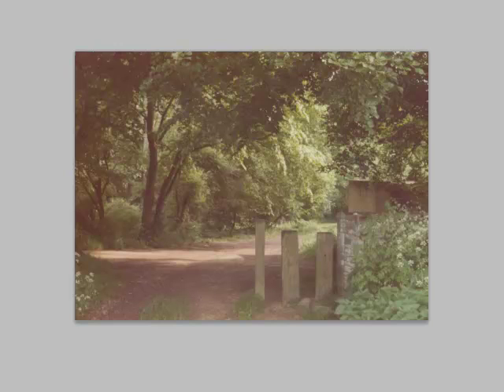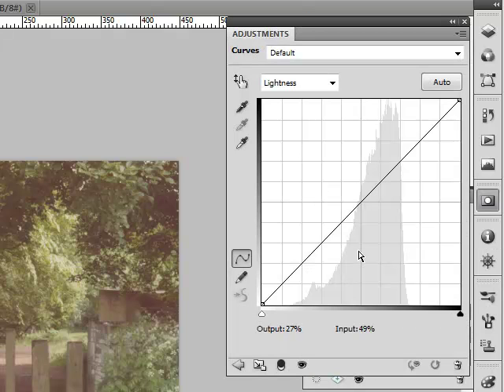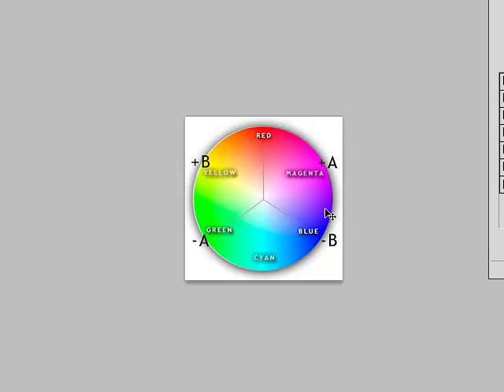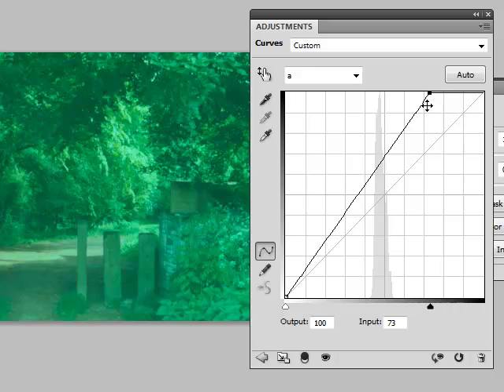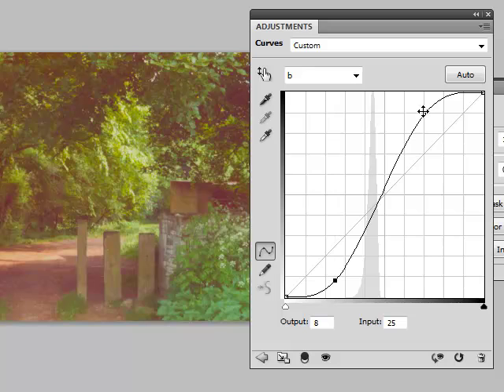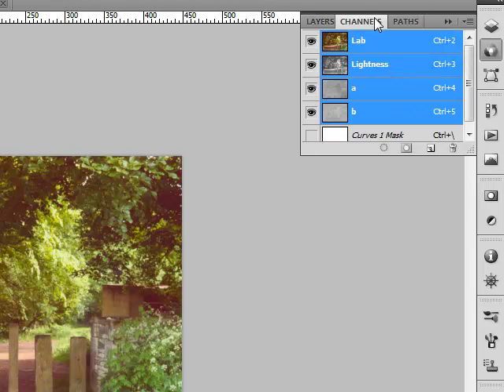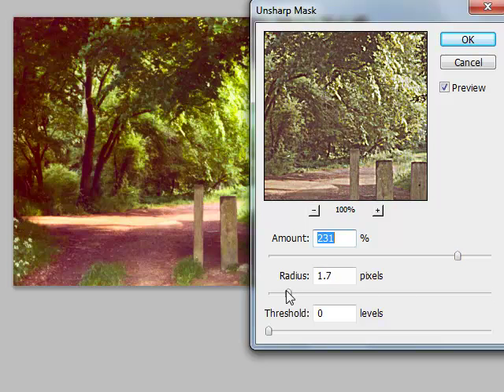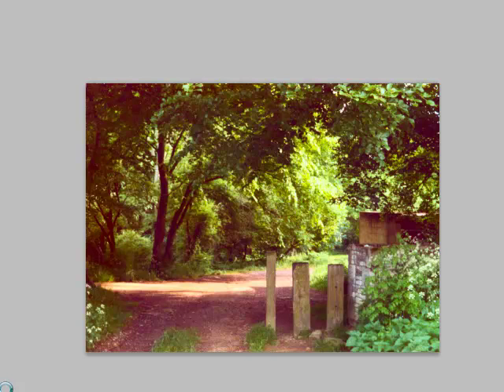LAB Color Space: Ramp up contrast and sharpen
For really ramping up contrast in a flat image, nothing beats the LAB color space. We go into some detail here in explaining the basics of this color space and move on to work with the Curves dialog box in each of the three channels: L, A, and B.

From there, we move into sharpening in only the Lightness channel, and why this is so important.